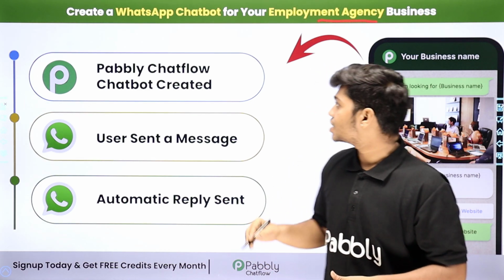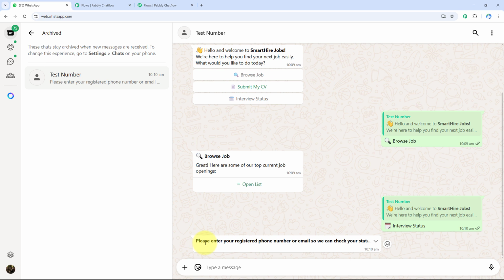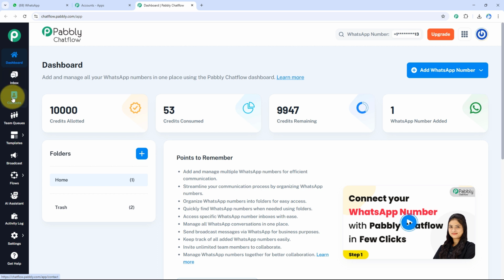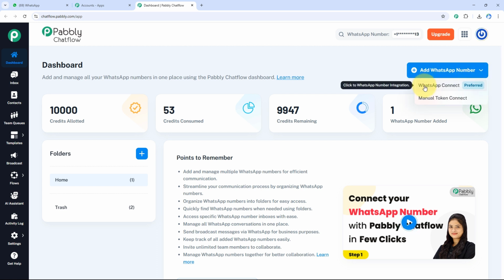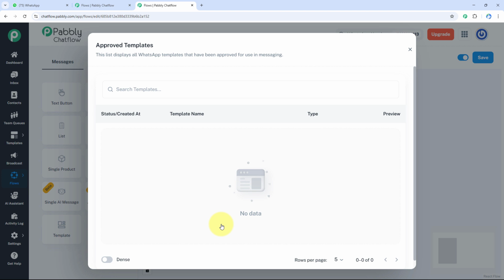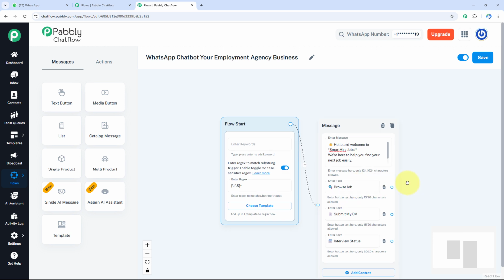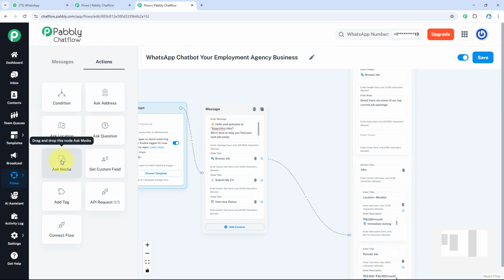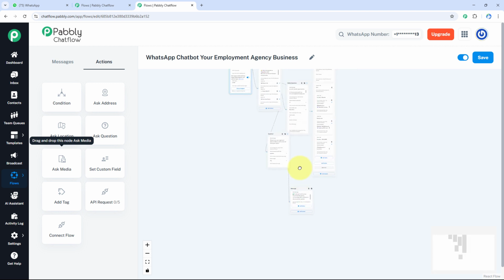How to Create a WhatsApp Chatbot for Your Employment Agency Business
🎯 Use Case: Job seekers can browse openings, submit CVs, and get interview updates via my WhatsApp chatbot, reducing my manual workload.

Ready to streamline your employment agency’s communication and boost client engagement? In this tutorial, we’ll guide you through creating a WhatsApp chatbot tailored for your recruitment needs using Pabbly Chatflow! 🚀

In this step-by-step video, you’ll learn how to:
✅ Design a WhatsApp chatbot to effortlessly manage job inquiries
✅ Automate candidate screenings and application processes
✅ Share job listings and updates in real-time
✅ Collect feedback and testimonials from clients and candidates
✅ Integrate with other tools for a seamless recruitment workflow

Transform your employment agency by improving efficiency and providing instant support to both clients and candidates! 🌟